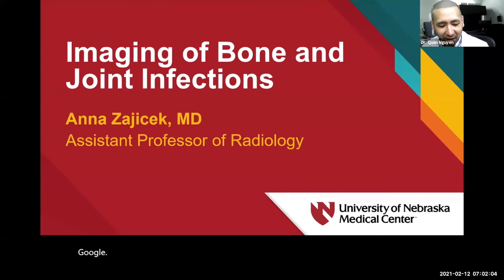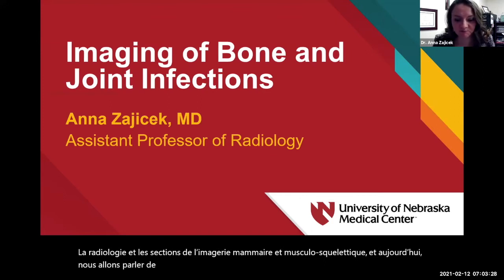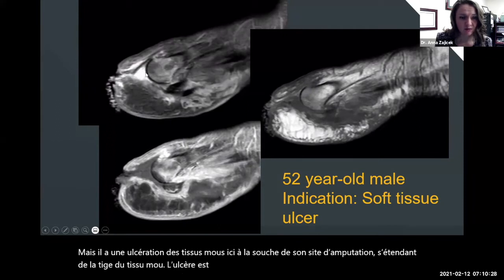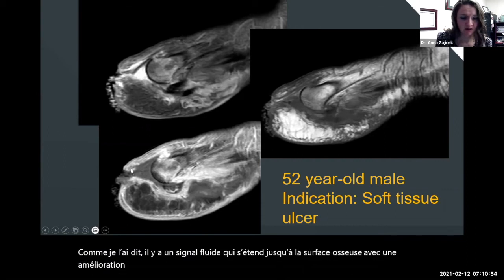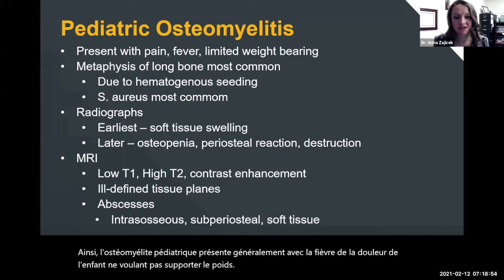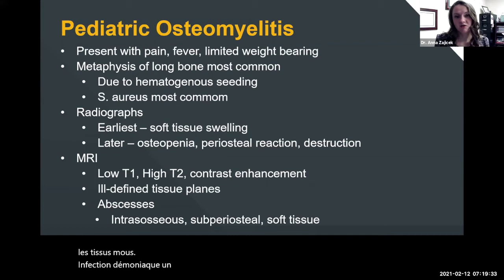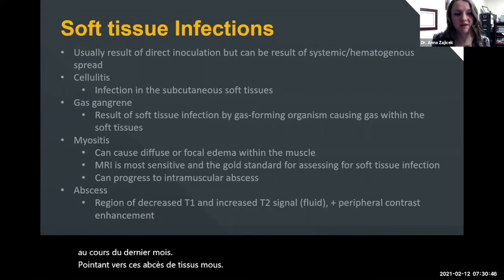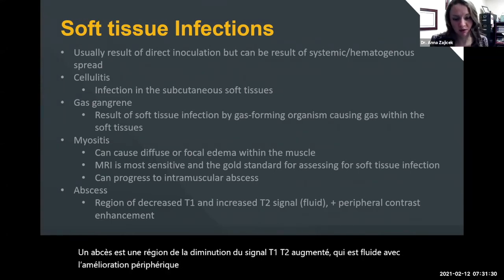Bone and Joint Infections Dr Zajicek